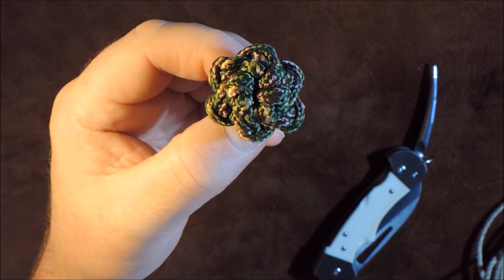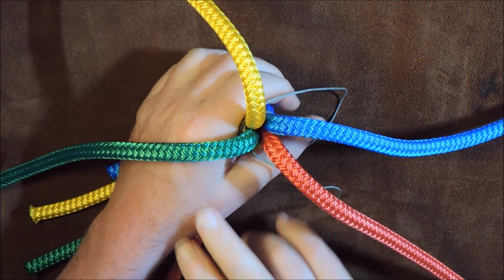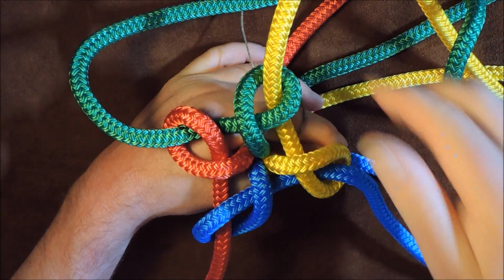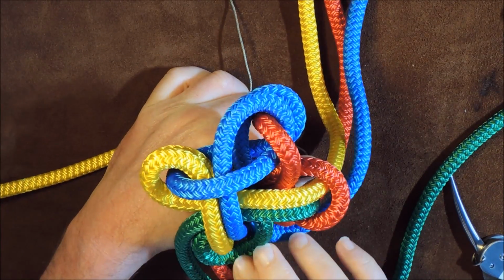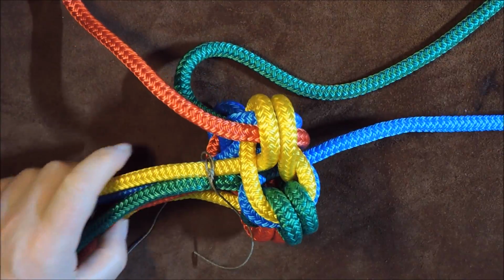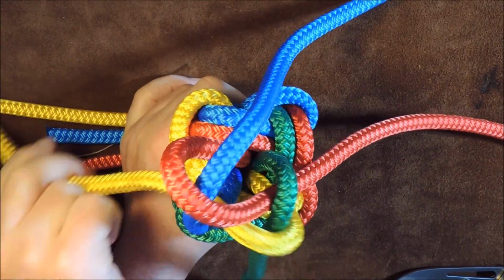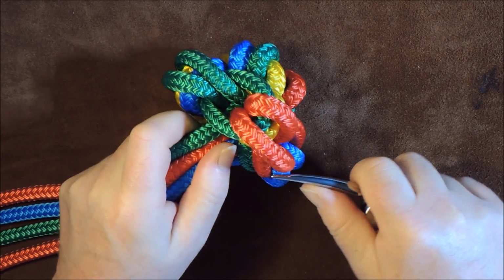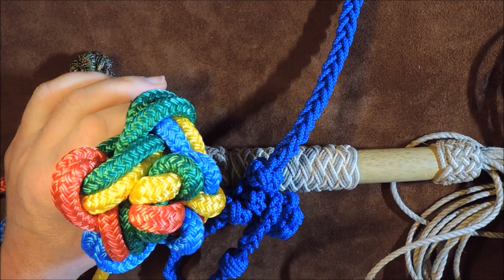Star Knot Crowned How to Tie a Star Knot Using Four Coloured Cord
In this video, I show you how to tie a crowned star knot using four coloured cords. I hope that by using coloured cord it will make it easier for the viewer to follow the instructions. The Star Knot looks exceptionally good when done in a finer cord.

Учебник по связыванию узлов

عقدة وغزل Channel Handle: @KnottingKnots